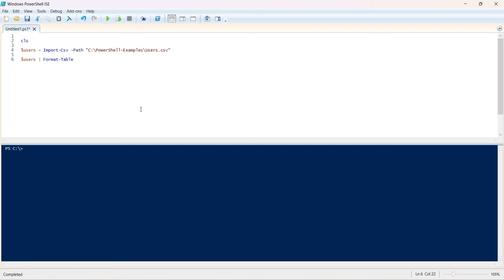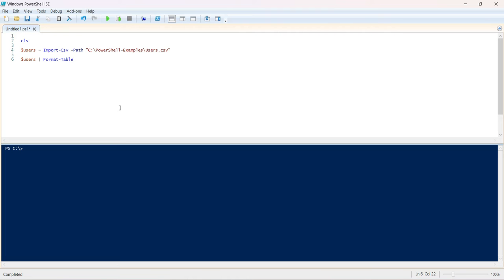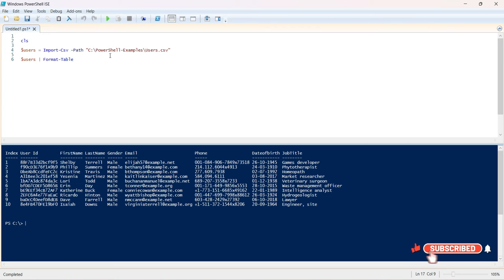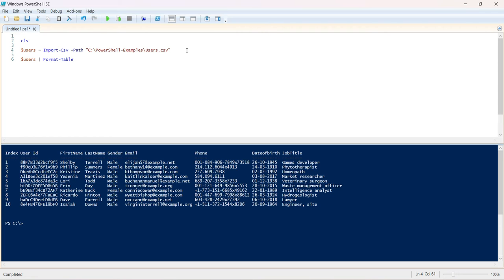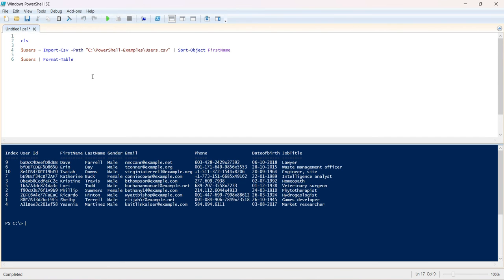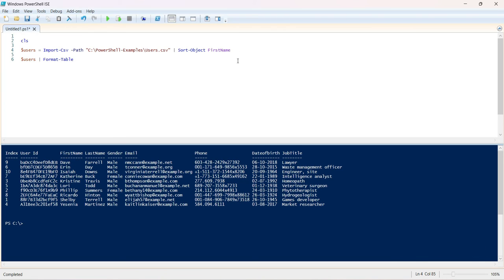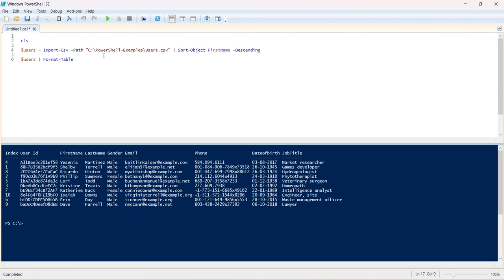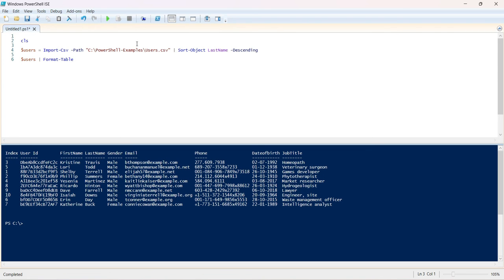PowerShell - Sorting CSV File Data | How to sort CSV File data in PowerShell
This simple tutorial shows how to sort the data read from CSV file content using PowerShell